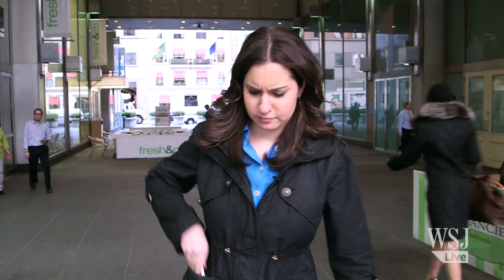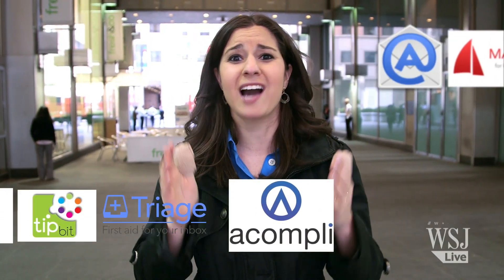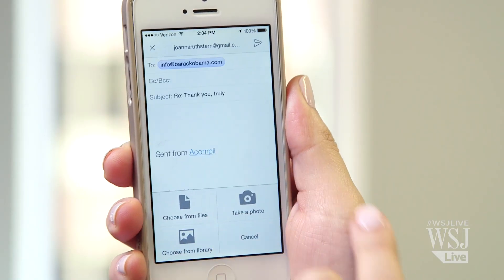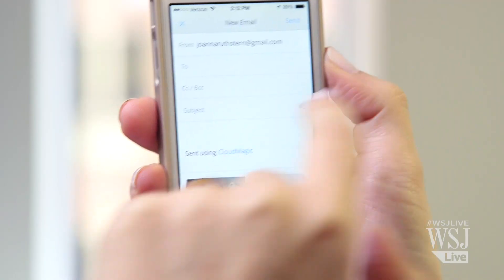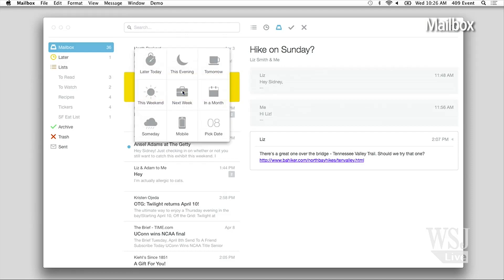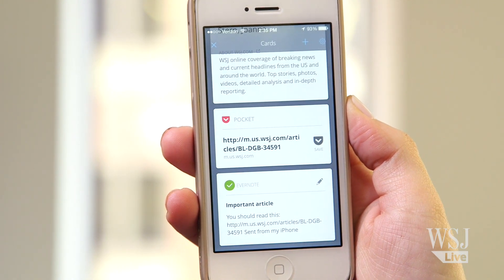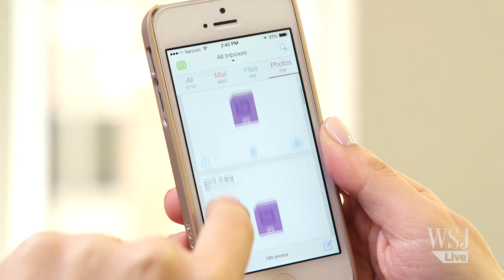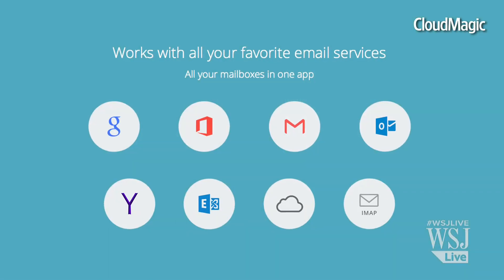You're Emailing Wrong: The Best Mobile Email Apps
The email apps that came with your phone are holding you back. Personal Technology Columnist Joanna Stern reviews the best email apps for your iPhone or Android phone.